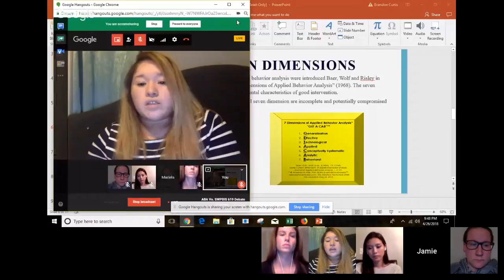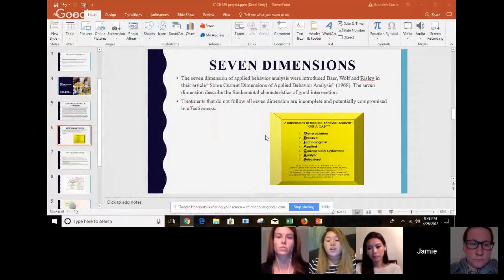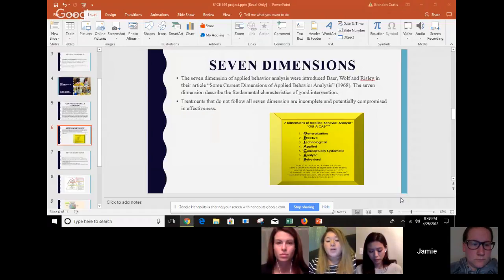ABA Vs. SWPBIS 619 Debate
How are ABA and SWPBIS connected?